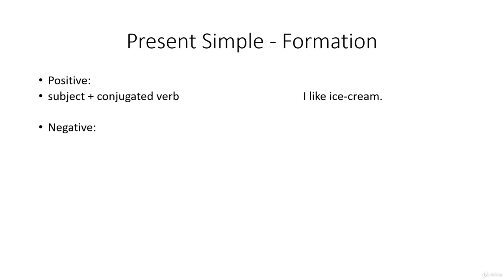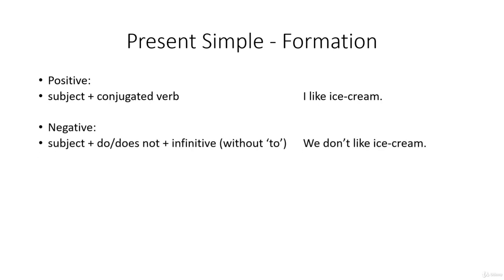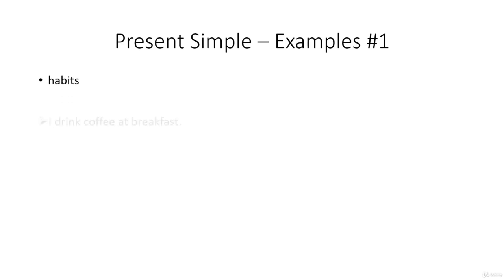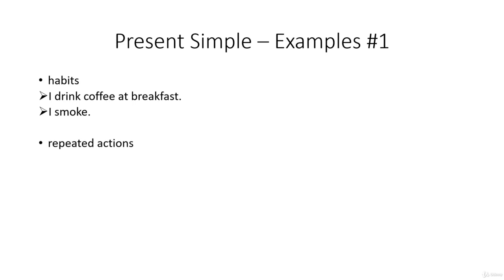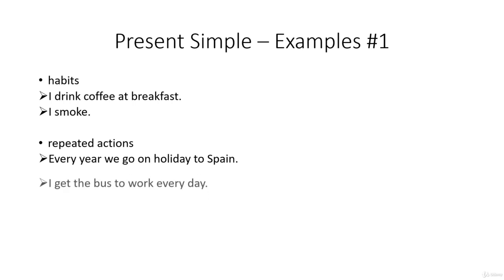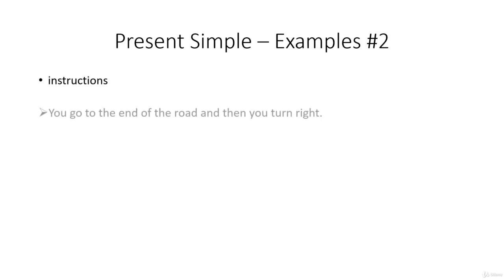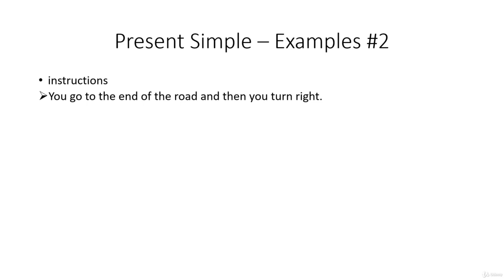2 Present Simple